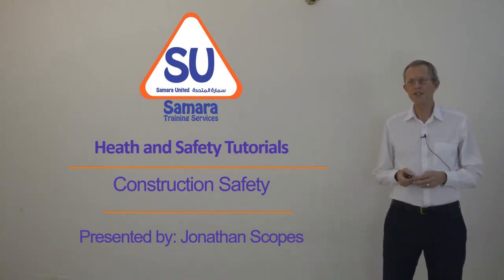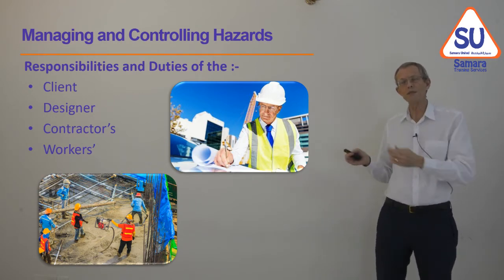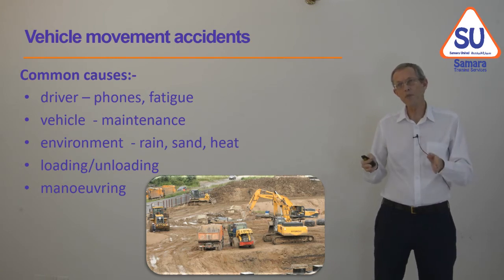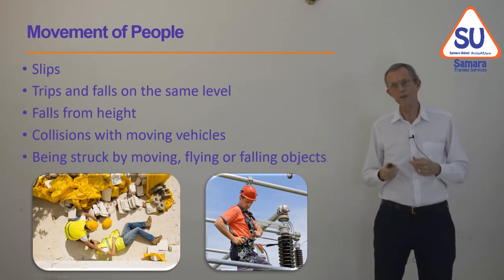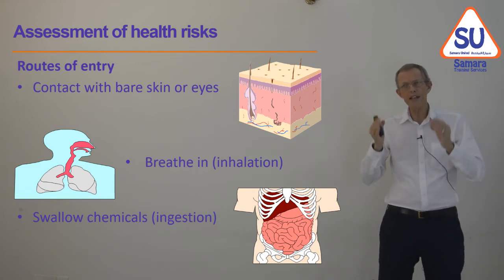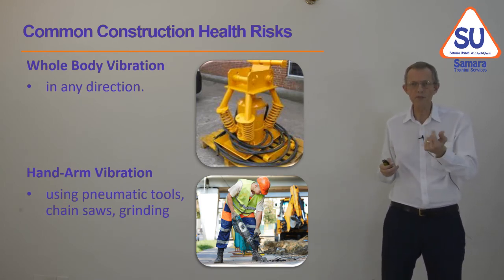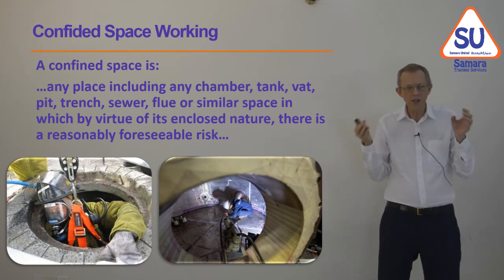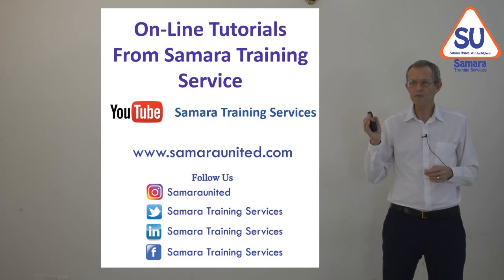Safety at Construction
This video demonstrates - Safety Procedure to follow at a Construction Sites and Personal Protection and how to avoid accidents. Learn more from Samara Training Services with our Lead Tutor/ Jonathan Scopes In this video, he will cover the key aspects of Construction Health and Safety